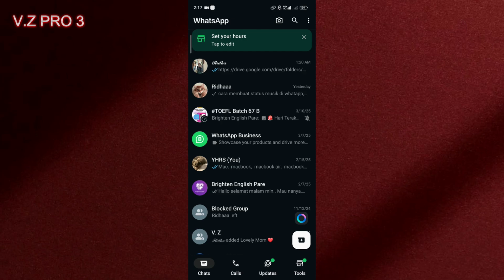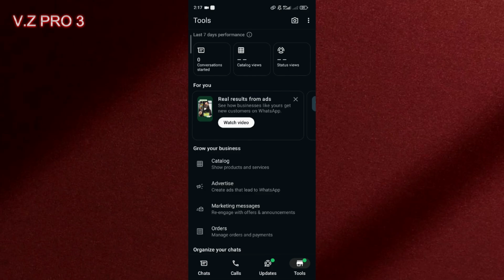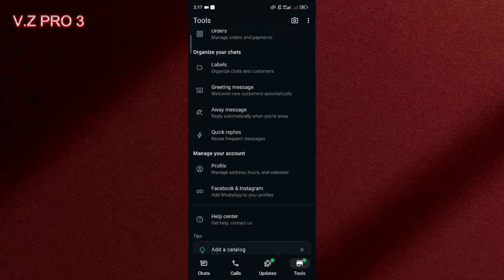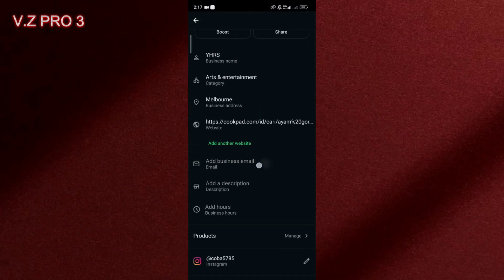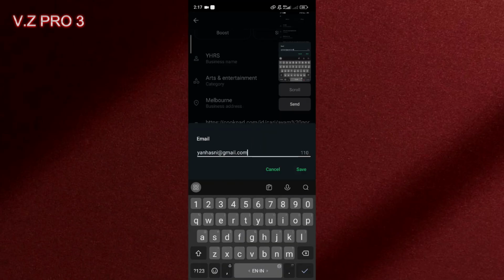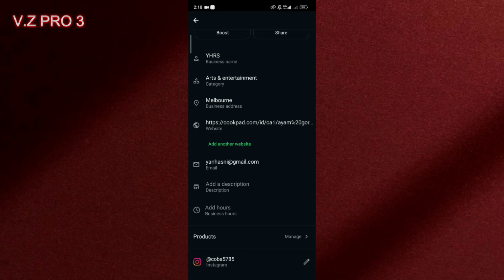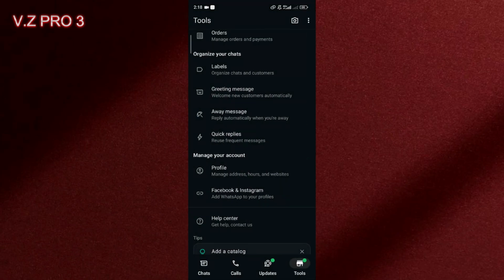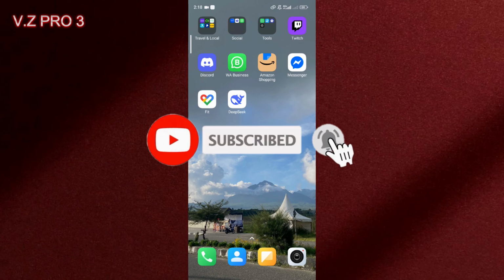How to Add Email Address on Whatsapp Business